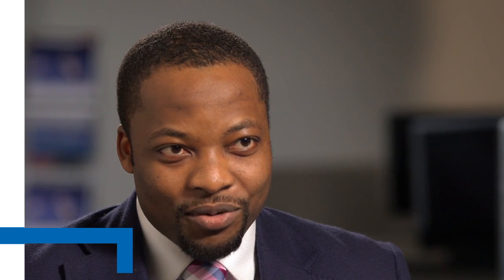Dr. Chinnan Maclean Dikwal (IHS Energy) Discusses UK North Sea Capital Costs and Decommissioning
Dr. Chinnan Maclean Dikwal discusses the impact of oil prices on capital cost spending and decommissioning in the mature UK North Sea.